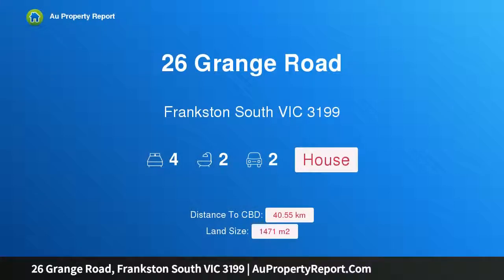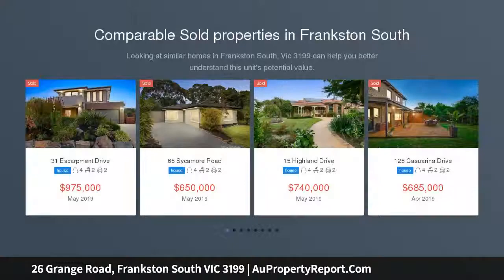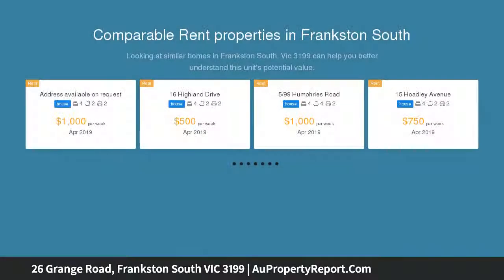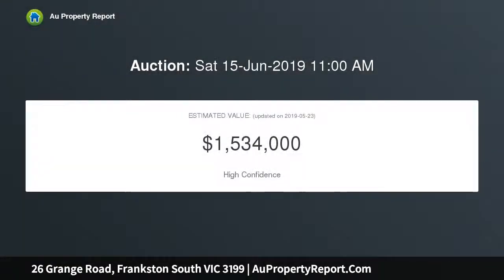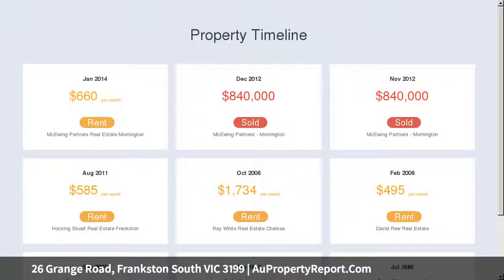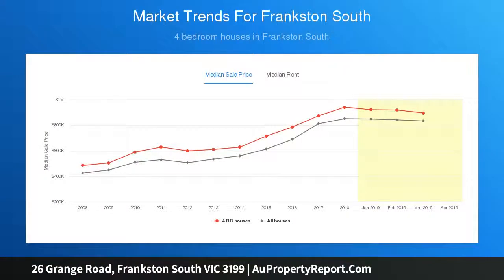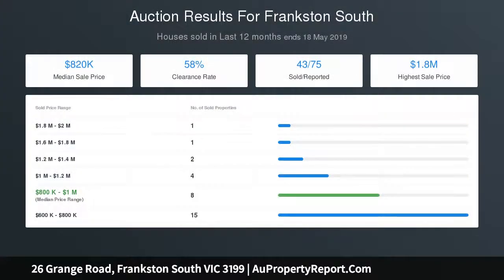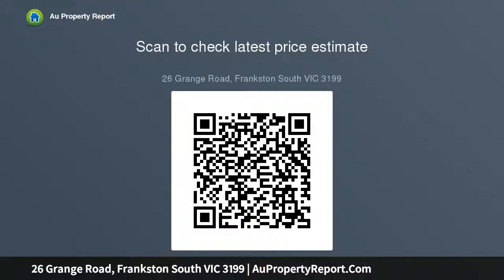26 Grange Road, Frankston South VIC 3199 | AuPropertyReport.Com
26 Grange Road, Frankston South VIC 3199
Property Type: house
Bedrooms: 4
Bathrooms: 4
Car Space: 2
Cape Cod classic of timeless elegance!